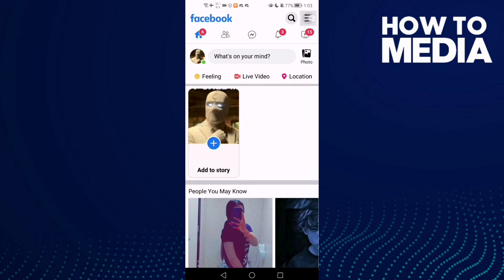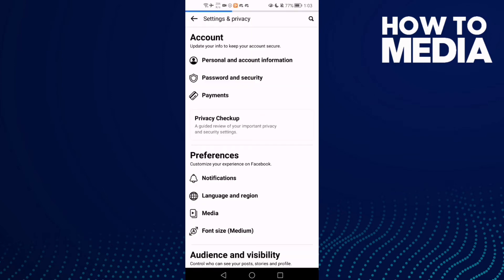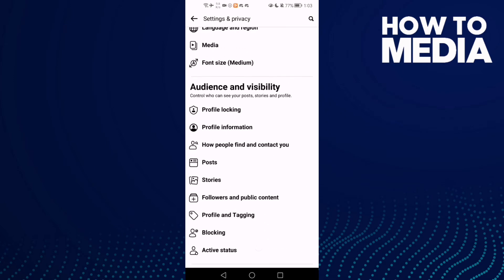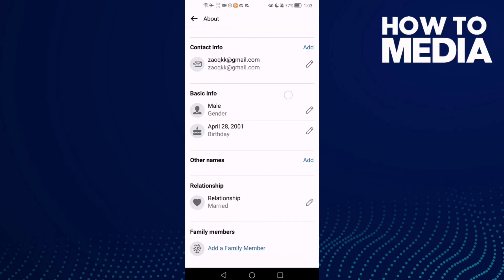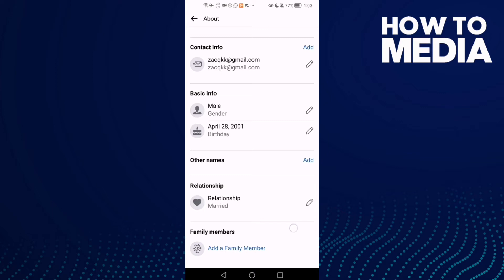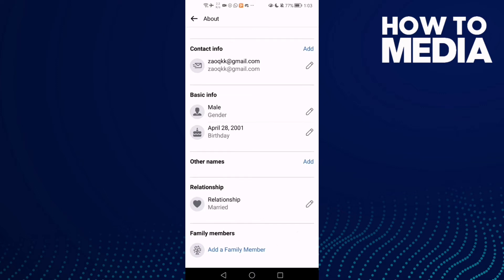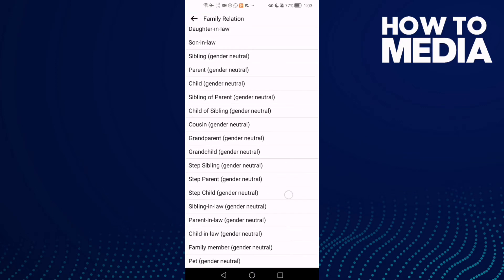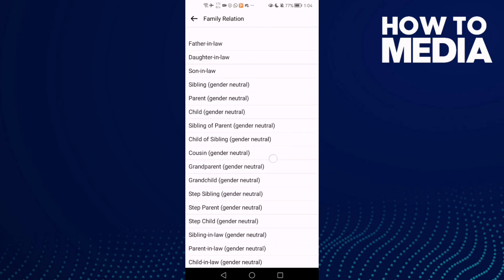How to Find Family Members Settings on Facebook Lite App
in this video we discuss :